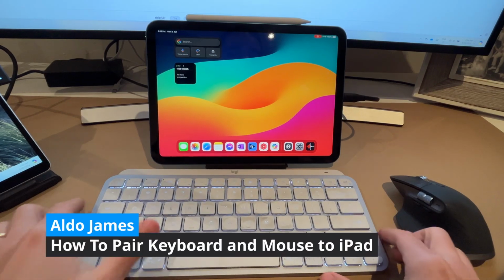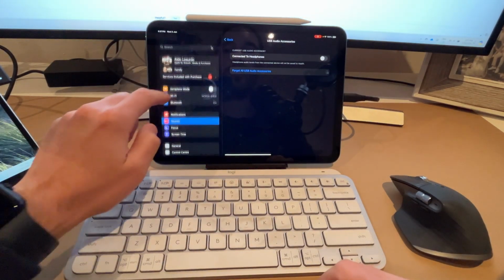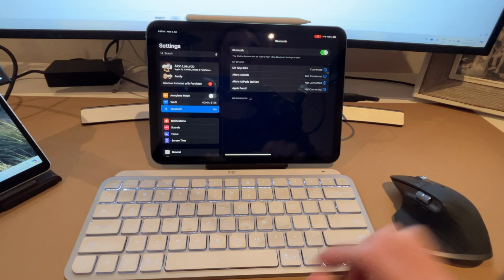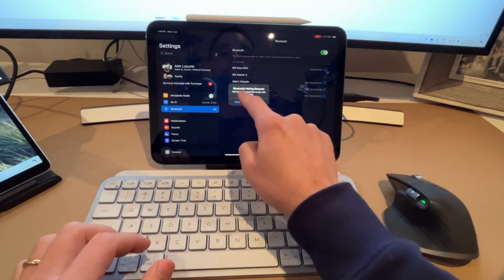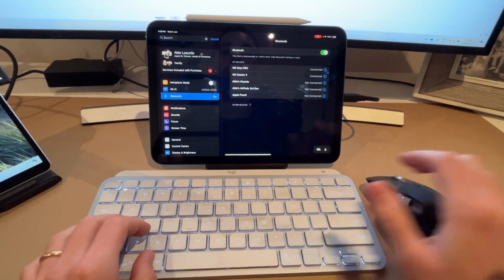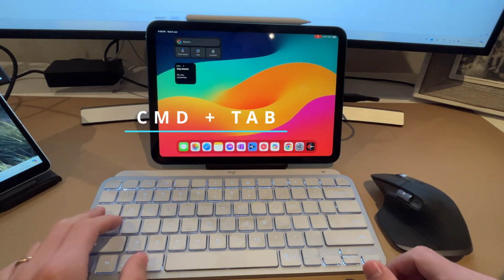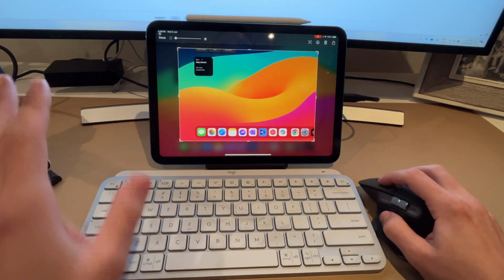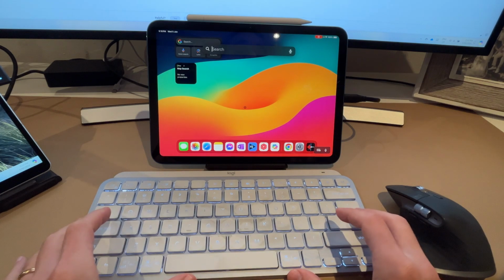How to Use a Keyboard and Mouse on iPad - 2024 Edition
In this video we learn how to connect a keyboard and mouse to your iPad. In a few minutes you'll learn how to connect a keyboard and mouse to your iPad as well as 5 keyboard shortcuts to make using your Apple iPad even better.

Timestamps:
0:00 Intro
0:14 Tutorial
1:28 Keyboard Shortcut #1
1:33 Keyboard Shortcut #2
1:52 Keyboard Shortcut #3
2:04 Keyboard Shortcut #4
2:23 Keyboard Shortcut #500